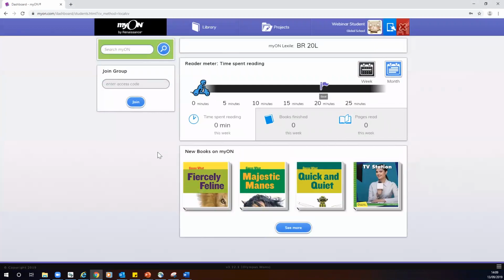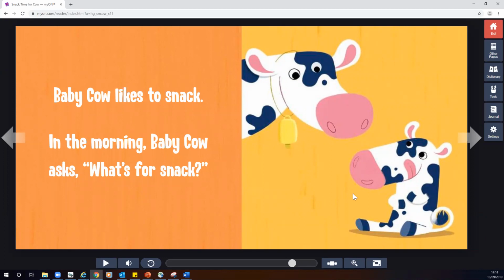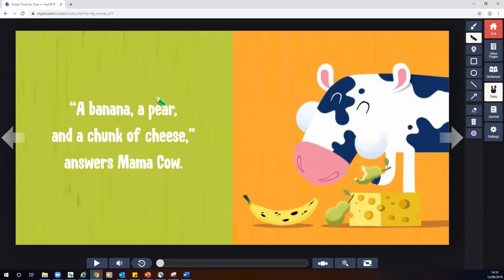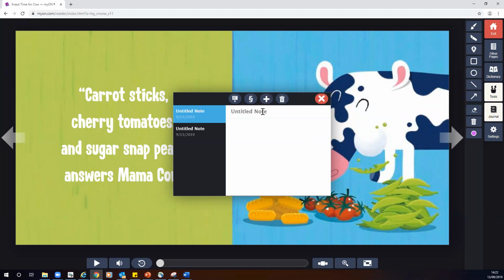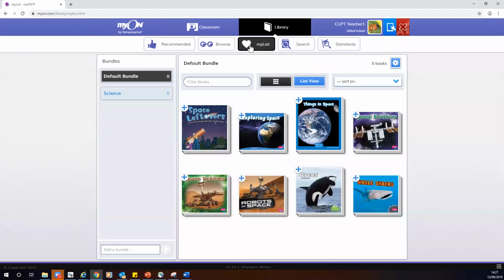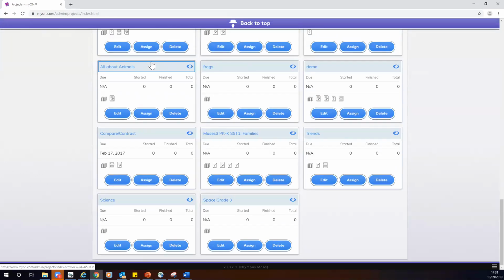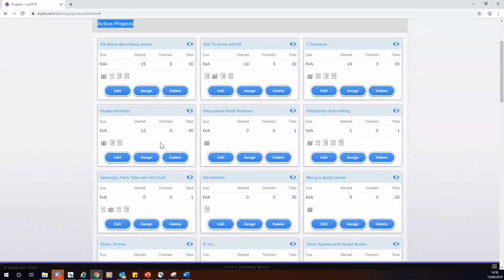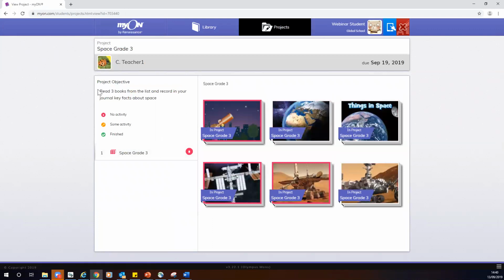Session covers: How to use a book in the classroom and how to assign readers